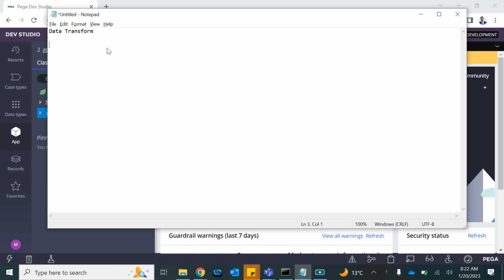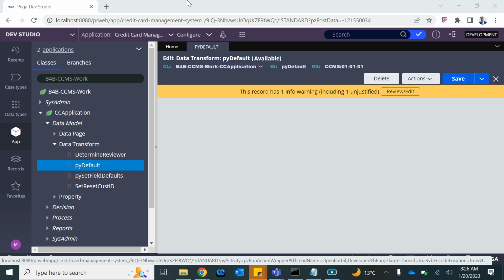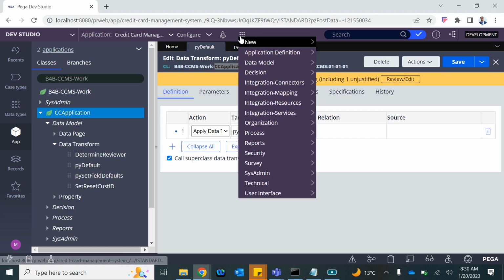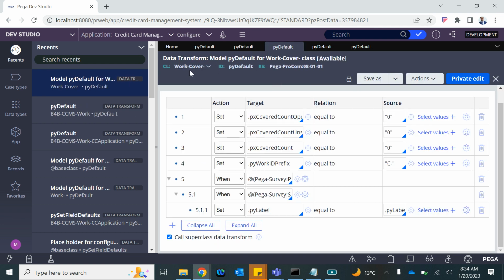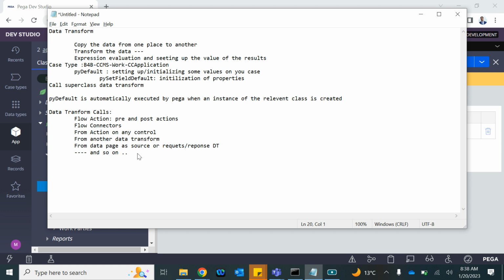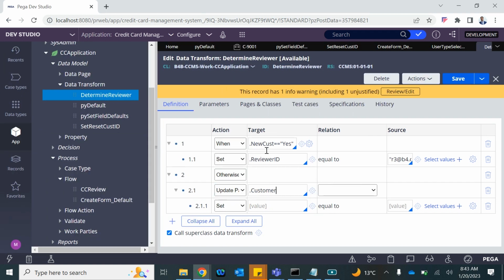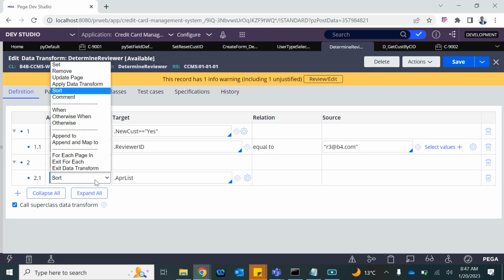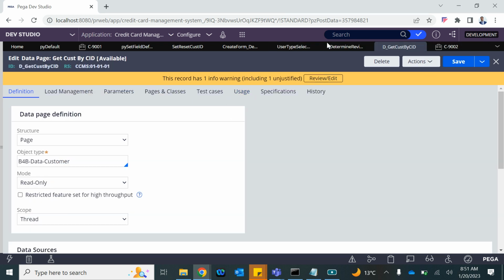Pega Data Transform Introduction, Usage and Call Super Data Transform